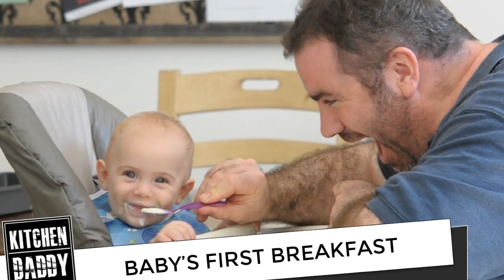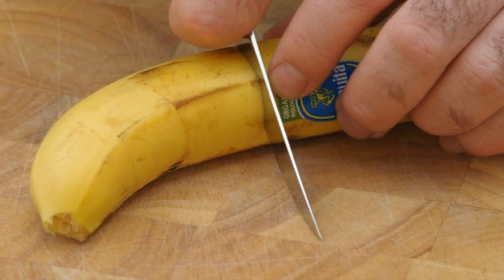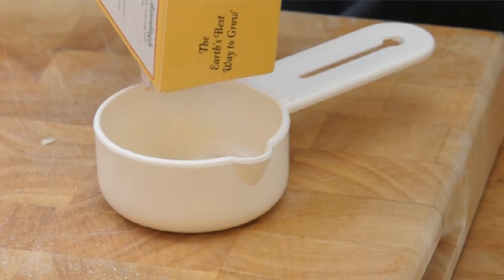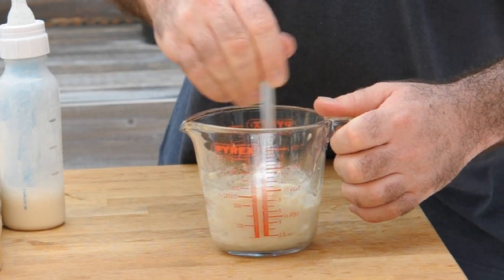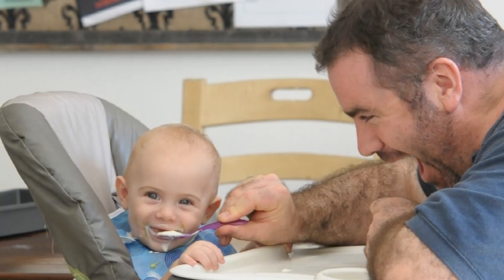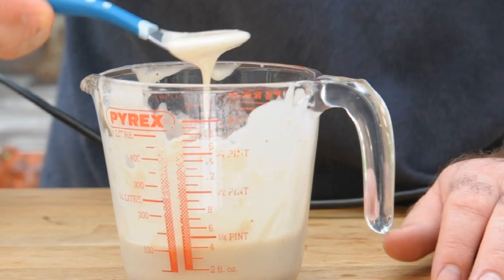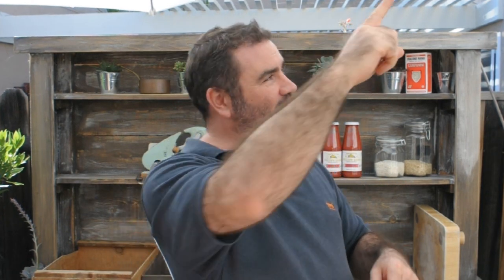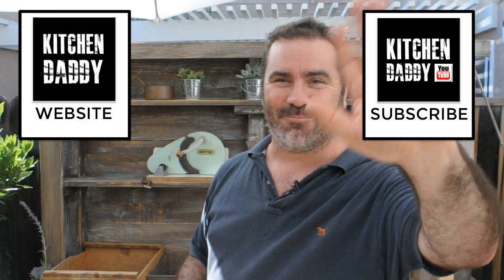BANANA AND CEREAL | BABY FOOD | KITCHEN DADDY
Introducing your baby to solid food for the first time can be a little daunting, especially if it is your first child.  In this recipe, I am going to walk you through how I worked out what Maxen and Zara liked and didn’t like, when having solids for the first time, and then how I adapted it as their eating evolved. ALWAYS consult a medical professional before introducing new foods to your baby.